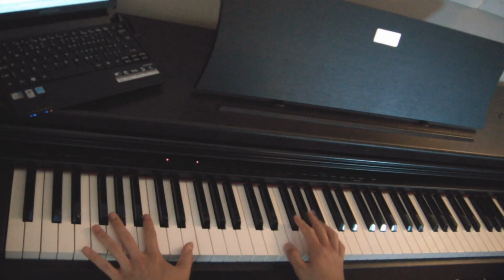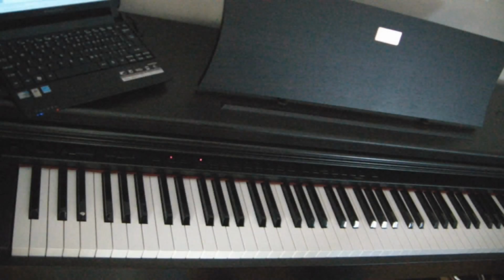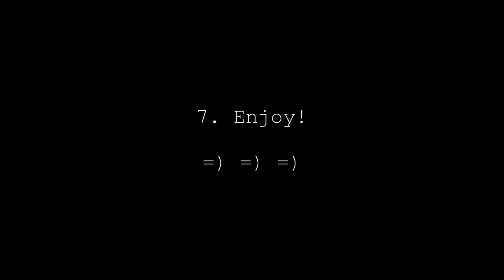Snuff - Slipknot (Piano Tutorial: Part X)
[WATCH IN HD FOR BEST AUDIO & VIDEO QUALITY]

Part X of my tutorial video series for the piano version of Snuff, by Slipknot.

This is the final installment of the Snuff tutorials. I hope they've been beneficial, educational, and fun for you to follow! I've also learnt a lot from making these.

I've intentionally refrained from using music theory jargon in this video, and will continue to do so for the remainder of the series. I personally enjoy music theory and learning from it, however not everybody appreciates it or has a comprehensive understanding of it. So to help make this a generic video, I've toned down on the technical language.

Sustain pedal, dynamics (loud & quiet), and articulation (how you connect each note to the next) are things that I'm leaving to the player. You're on your own with these, so experiment and enjoy. The best tools for dynamics and articulation are your own ears. Listen to the original song and get a feel for how it should be interpreted.

I'm aware that most pianists will find this a walk in the park. In the grand scheme, this isn't a difficult song. However, it's designed to help those who are struggling learning it and/or have recently taken up playing the keys.

If you still need help, feel free to write me and I'll see what I can do for you.

*Full credit for the piano arrangement goes to Vika Yermolyeva. The transcription for the piano is her work and I like to give credit where it's due. for more info*